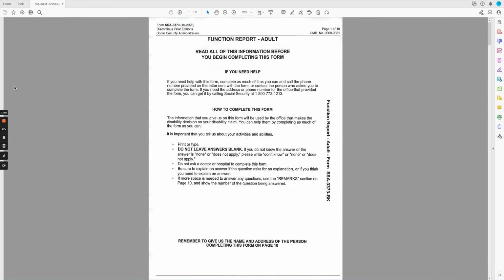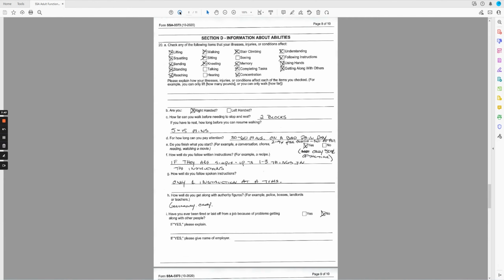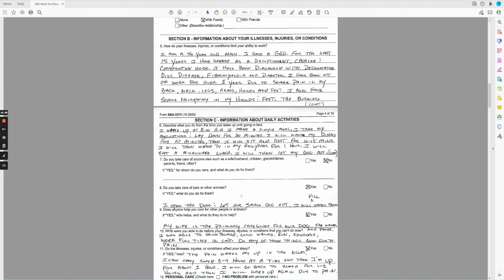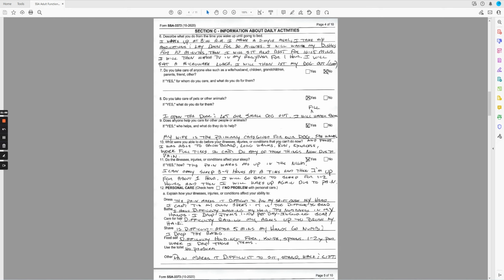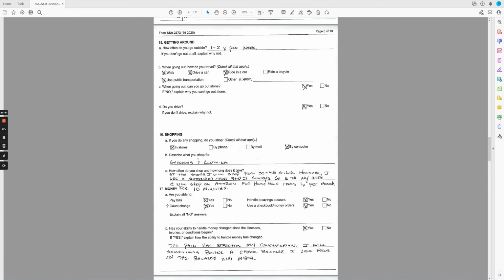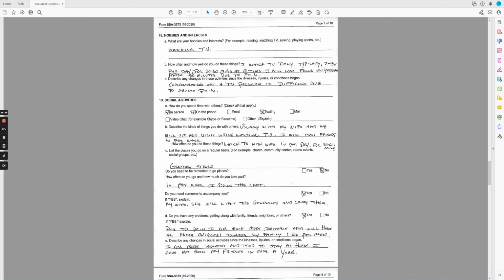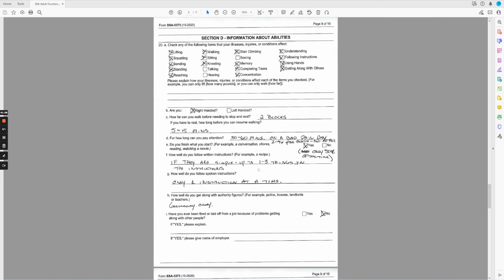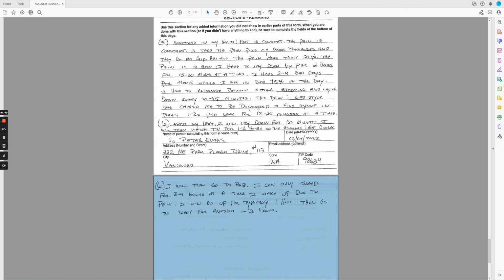SSA Adult Function Report Tips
SSA Adult Function Report: Tips from Peter Evans, Managing Attorney Partner at Evans Disability

Welcome to the official Evans Disability YouTube channel! If you're in the process of completing the SSA Adult Function Report and seeking experienced insights, you're in the right place. Join us as Peter Evans, the Managing Attorney Partner at Evans Disability, shares invaluable tips and guidance to help you navigate this critical step in your disability benefits journey.

In this video, Peter Evans draws from his extensive legal experience and years of assisting clients with SSA disability claims. He understands the challenges you may face when providing information about your daily activities and abilities, and he's here to ensure you present the most accurate and compelling information possible.

What You'll Learn:
Tune in as Peter breaks down the key elements of the SSA Adult Function Report and provides practical strategies for effectively communicating your limitations and challenges. He'll share insights into common pitfalls to avoid and offer advice on how to ensure your report truly reflects your situation.

Why Trust Peter Evans and Evans Disability:

Legal Knowledge: Peter's in-depth knowledge of SSA disability regulations and processes ensures you receive accurate and up-to-date advice.
Client-Centered Approach: At Evans Disability, we put you first. Peter's guidance is tailored to your unique circumstances, ensuring you have the best chance at success.
Experience Matters: With numerous successful cases under his belt, Peter knows how to navigate the complexities of disability claims effectively.
Positive Outcomes: We do not get paid unless you win your claim!

Stay Informed:
Don't miss out on Peter's expert insights! Hit that "Subscribe" button to stay connected and receive updates on upcoming videos where we dive deeper into SSA disability processes, share client success stories, and provide valuable information to empower your journey.

Join us as we tap into Peter Evans' knowledge to help you conquer the SSA Adult Function Report. Remember, you're not alone in this journey – Evans Disability’s core mission is to give hope, encouragement and knowledge to people who are disabled, and help them find a pathway to financial security by walking with them through the Social Security disability process.

This information should not be used as a substitute for the advice of an appropriately qualified and licensed attorney.  Use of and access to this channel or any of the e-mail links contained within the site do not create an attorney-client relationship between Evans Disability and the user or browser.  Do not post, provide, or send any privileged or confidential information to Evans Disability, or any of their attorneys or staff, through this website.  The opinions expressed at or through this channel are the opinions of the individual author and may not reflect the opinions of the firm or any individual attorney. No prior result in a case guarantees a future result that is the same.  Each case we handle is individual with different facts and therefore every case is different.  We cannot guarantee any specific result in your case.